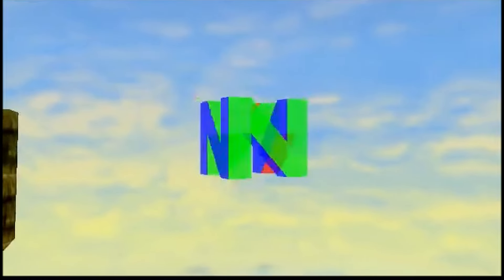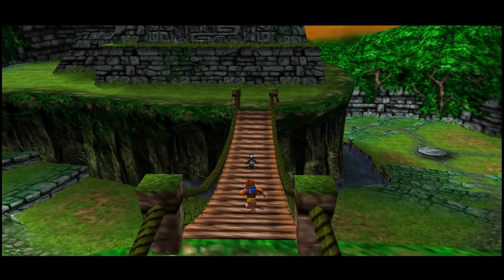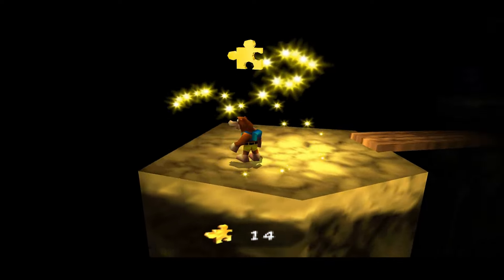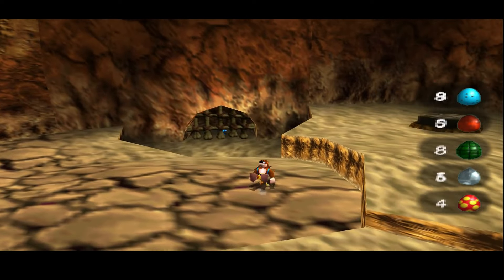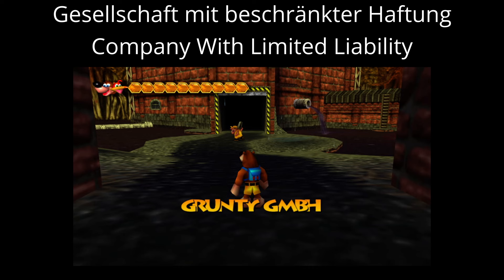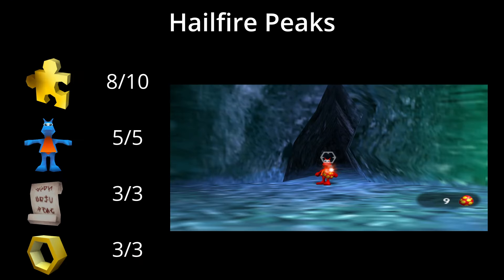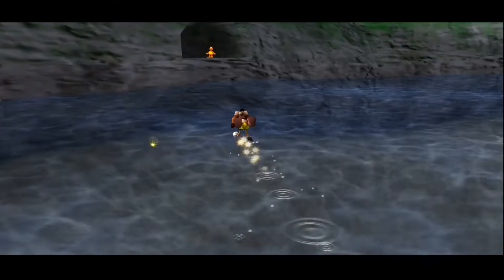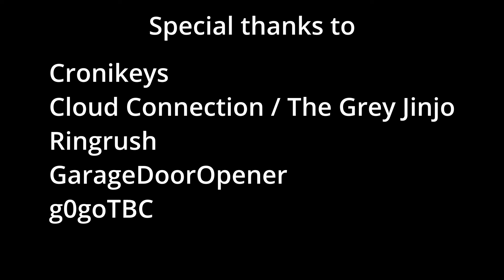How Much Backtracking is Required to Beat Banjo Tooie?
While still a great game, one of the most common criticisms of Banjo Tooie is the amount of backtracking it has, but how much backtracking is actually required? Nowhere near as much as much as you think! (As of this time, I do not know if 100% of the glitches shown work on the recently released Nintendo Switch Online version.)